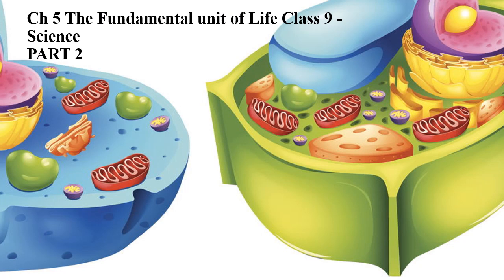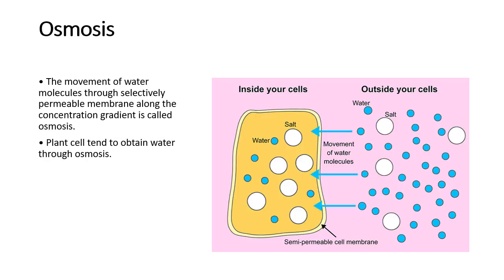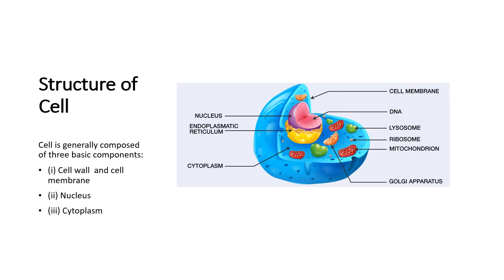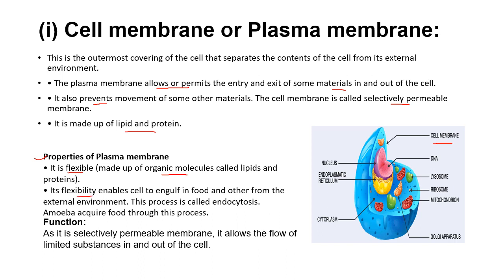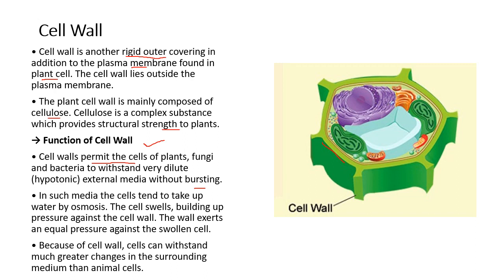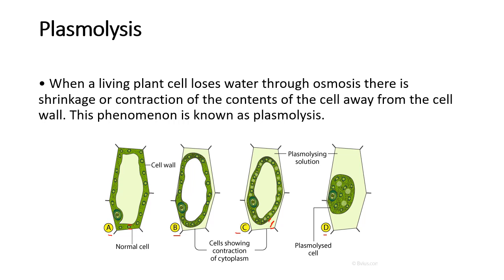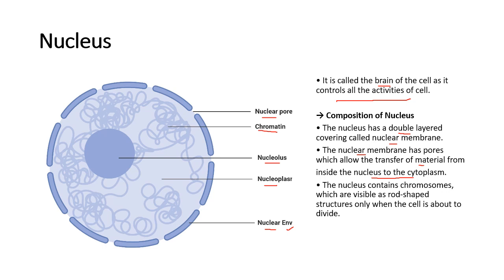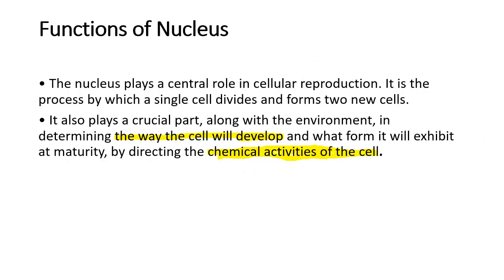IX SCIENCE_30042020